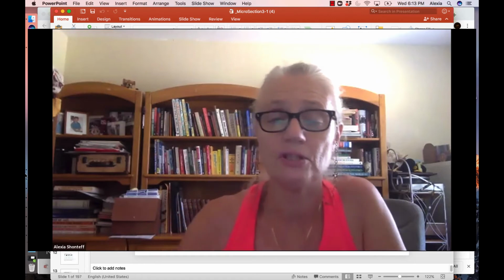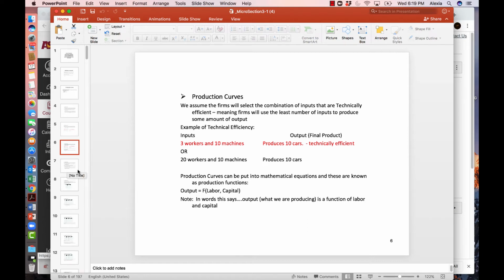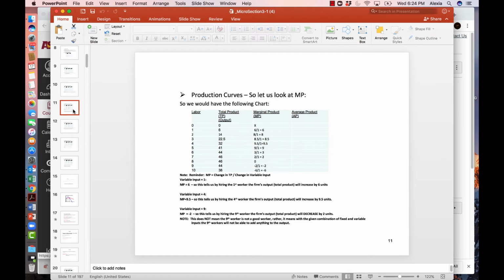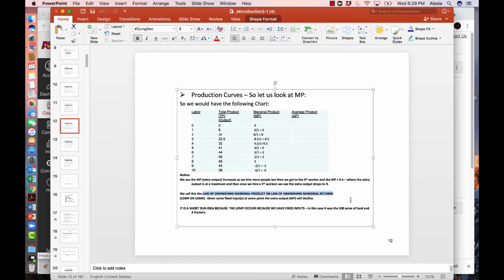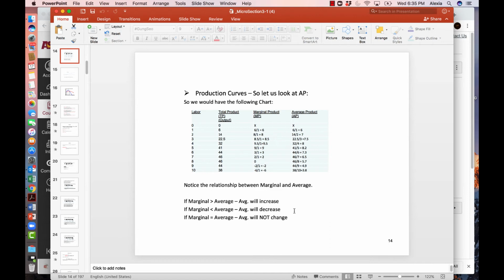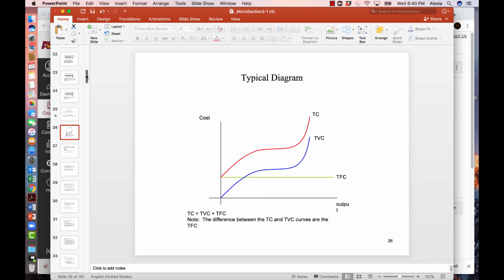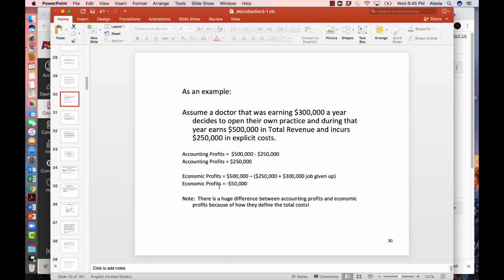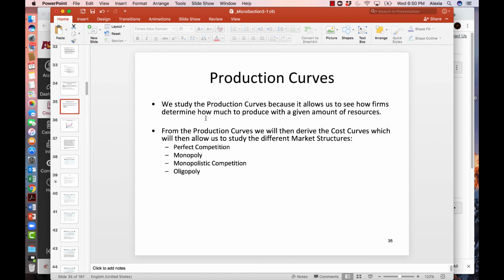ProductCurves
Product Curves